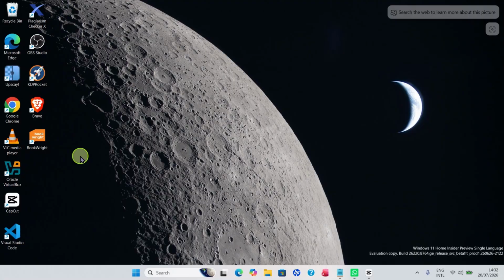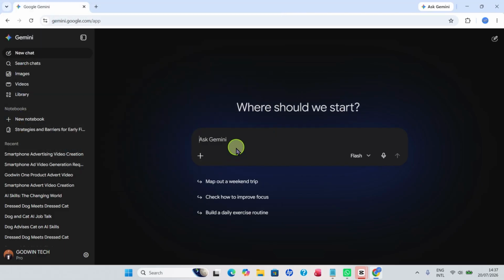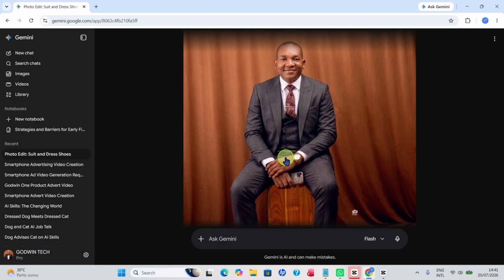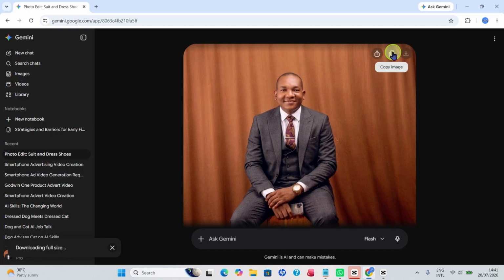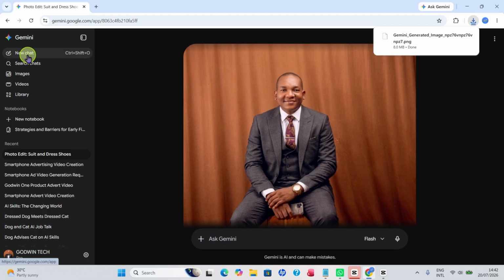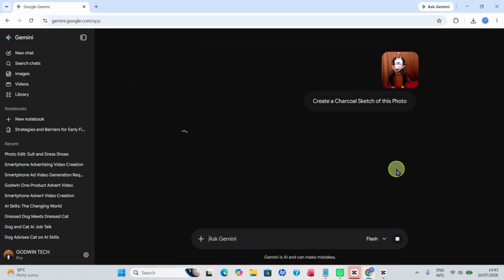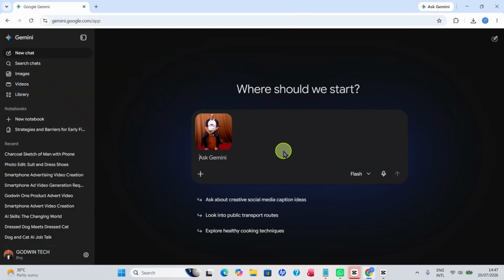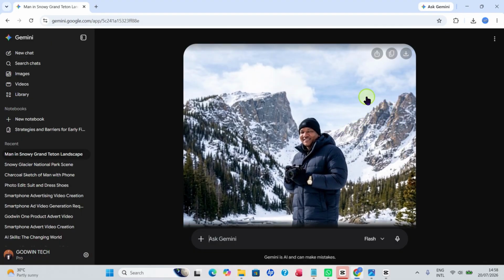AI Photo Editing with Google Gemini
In this tutorial, you will learn about AI photo editing with Google Gemini. Since the coming of AI tools, a lot of things have changed. In this AI tutorial, you will learn one of the good changes of an AI tool. This tutorial walks you through on how to perform video editing with an AI software developed by Google using few prompts.

How to Change Theme in Google Gemini AI - Switch from Dark Mode to Light in Gemini

Video Chapters ⏰
00:00 Introduction to Gemini AI Editing Feature
00:16 Google Gemini Website on Chrome Browser
00:25 Upload Picture on Google Gemini
00:55 Prompt for Editing Photo with Google Gemini
01:52 Download Gemini AI Edited Photo
02:58 Create Charcoal Sketch of a Picture with AI
03:32 How to Prompt AI to Place Someone in a New Location
04:38 Conclusion on Studio Photo Editing with AI